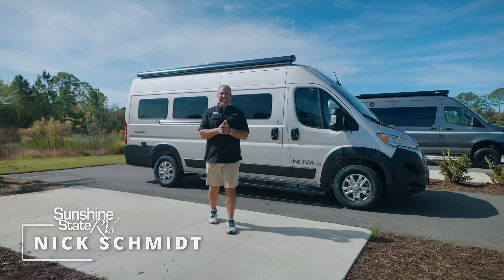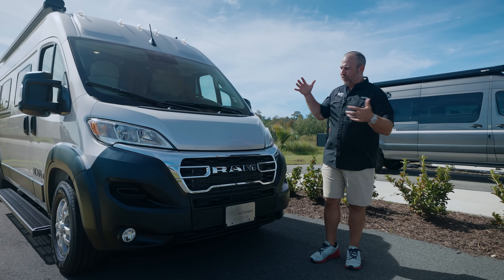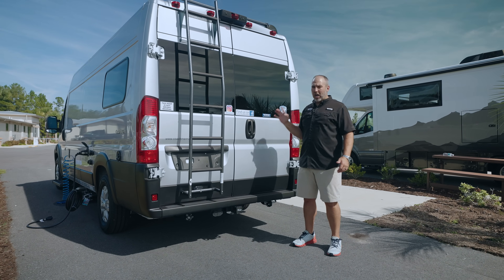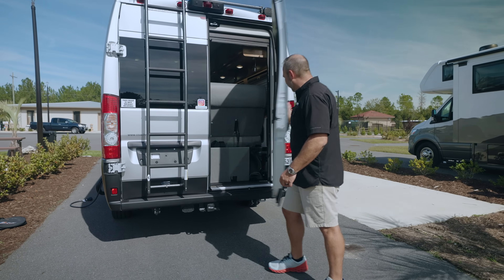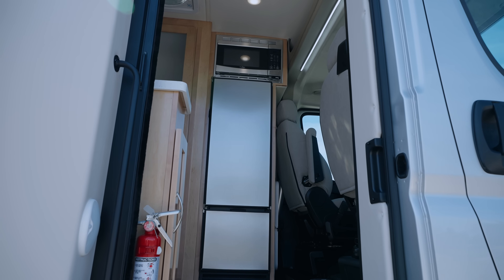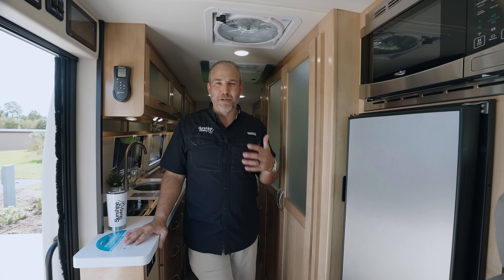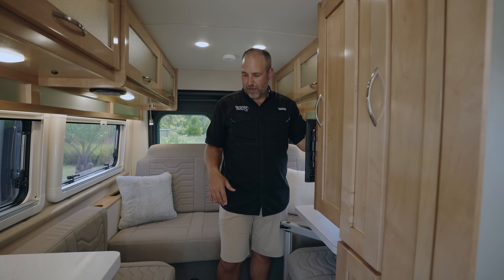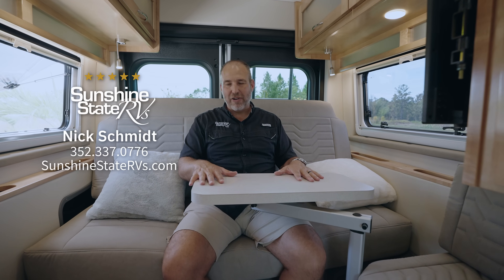New 2024 Coachmen Nova 20C Li3 Class B RV - DOUBLE LITHIUM Package with 1260Ah of Power!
Pack your bags and load up this 2024 Coachmen Nova 20C Li3 Class B gas motorhome for an unforgettable weekend getaway with your spouse or friend! Loaded down, for the first time, with a DOUBLE lithium package featuring 1260 Ah of batteries on board. There is nothing else quite like this out there as far as Nova's go.

The front captain's chairs have a removable table in between them for you to grab a quick bite to eat without having to leave the comfort of your seat. After a long day on the road, take a hot shower in the wet bath and then head to the rear 64" x 76" lay-flat power sofa for a quick nap. There are two jump seats, one of which is next to a shirt locker and pull-out pantry. The kitchen has a two-burner LP cooktop for you to prepare a delicious home-cooked meal, and if there happens to be any leftovers, then you can store them inside the 7.3-cu. ft. refrigerator to enjoy once again!

The great outdoors calls for a great RV, and the Coachmen Nova Class B gas motorhome fits that bill! You'll be delighted to find a RAM Pro Master 3500 3.6L V6, 24-valve engine with 280HP to power your travels, and the Rockwool R-15 insulation is the best insulation found on any Pro Master competition.

2024 Coachmen Nova 20C Li3 2x Lithium Package Highlights:

• 1260Ah of batteries
• Lagun Removable Table
• Power Awning
• Underhood generator
• Solar Panels
• Smart TV

0:00 Intro
3:22 Chassis Specs
4:22 Exterior Features
12:09 Double Lithium Battery Package
13:03 Power Awning & Camping Side of Van
15:02 Interior Highlights
15:56 Promaster Cockpit Features
17:37 Interior/Galley Features
19:42 Truma AC System
20:13 Firefly/Other RV Control Panel Specs
22:06 More Interior Highlights
24:00 Bathroom
27:58 Power Sofa/Bed
31:03 RV Spec Sheet & Contact Info